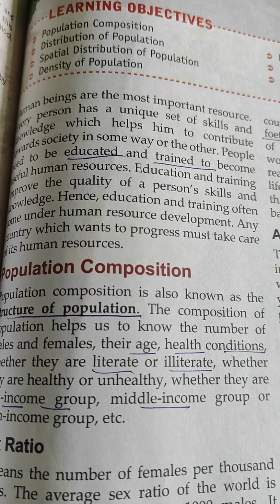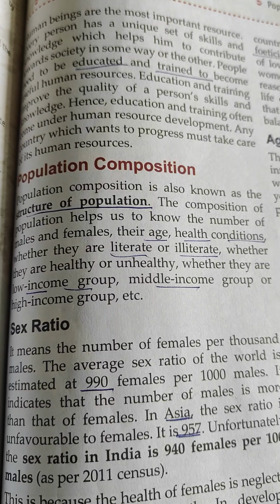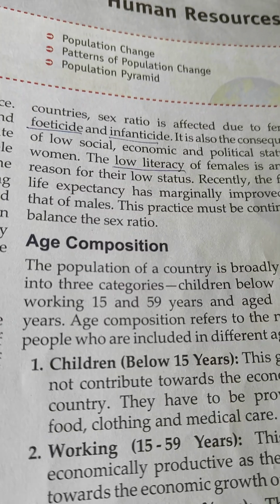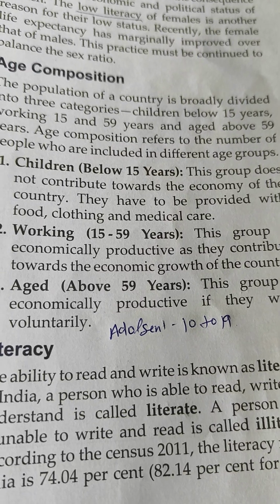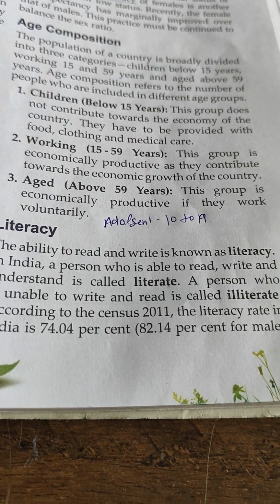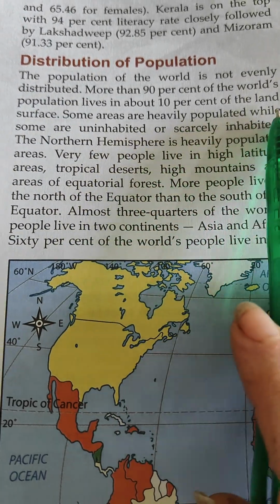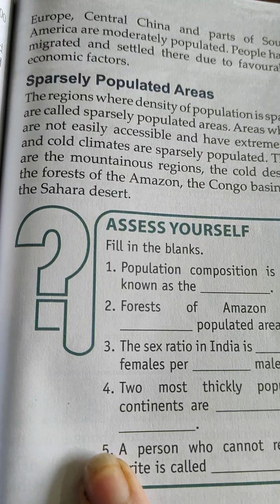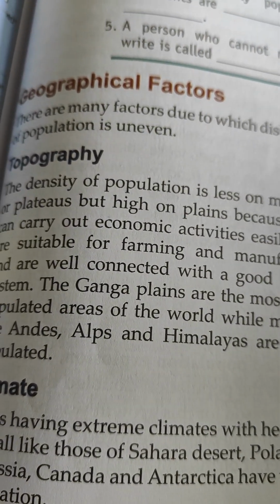2 January 2025